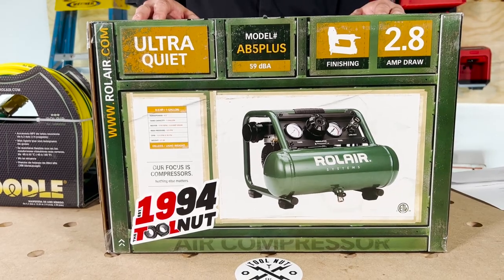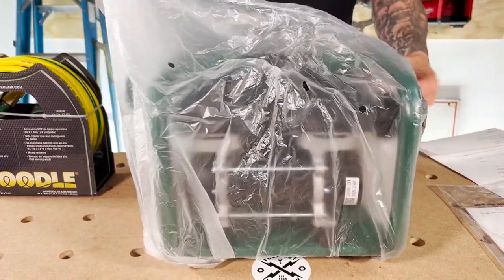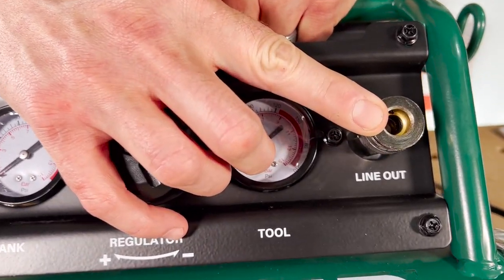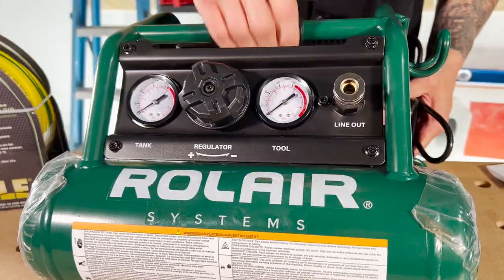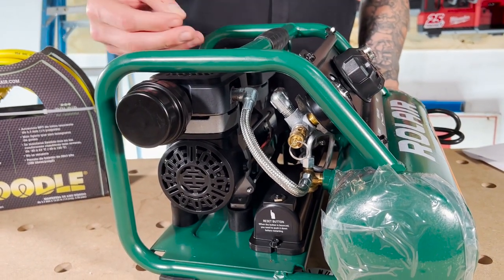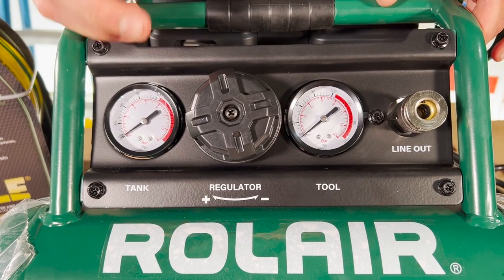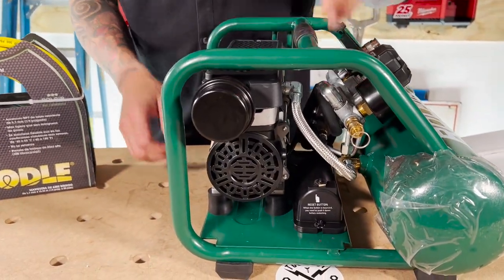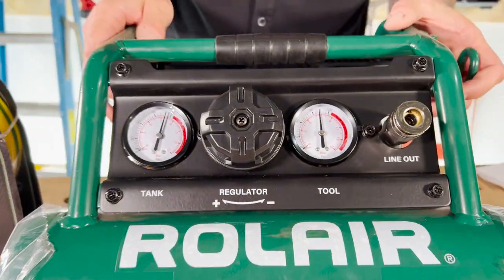[UNBOXING] Rolair AB5PLUS Super-Quiet 56dB 1/2 HP 1-Gallon Air Compressor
The incredibly quiet and portable AB5PLUS is the follow-up to our popular AB5 oilless trim compressor. The new and improved version delivers more air and runs quieter than the original. Additional improvements include a dual piston pump assembly for faster fill times, durable braided discharge hose, heavy duty vibration dampeners, a cord wrap, larger gauges and pressure adjustment knob and a replaceable intake filter.